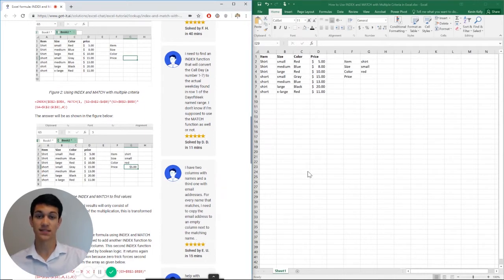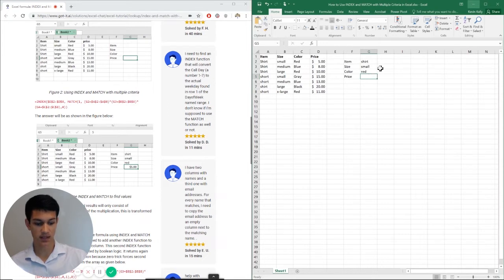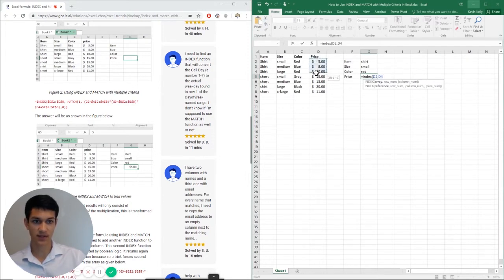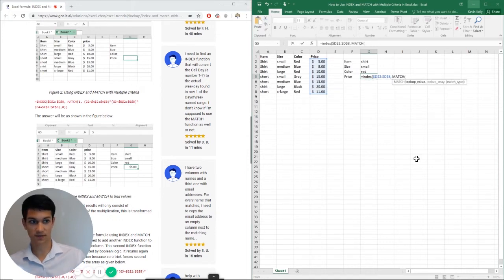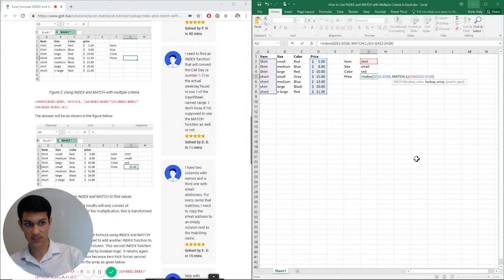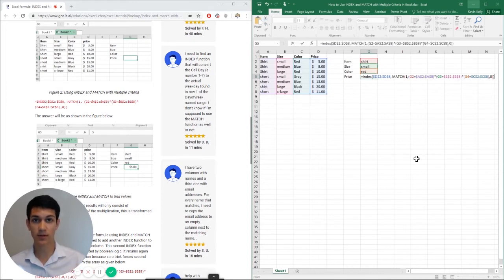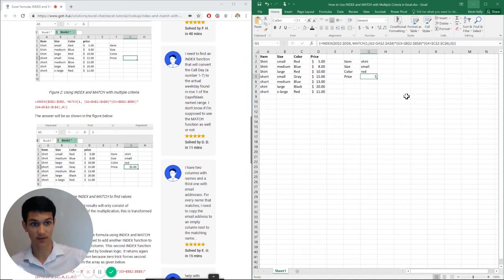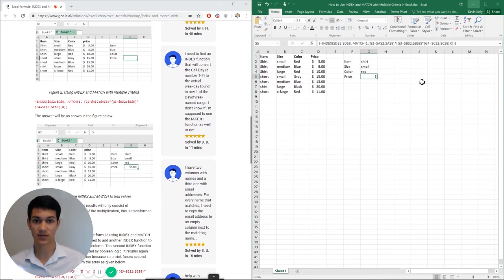How to Use INDEX and MATCH with Multiple Criteria in Excel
Want to learn how to use the INDEX and MATCH with multiple criteria in Excel? This post will teach you how to use INDEX and MATCH function.